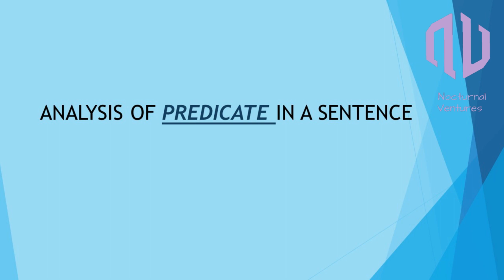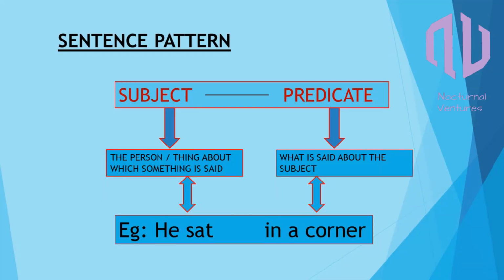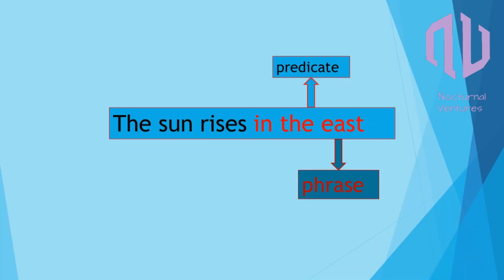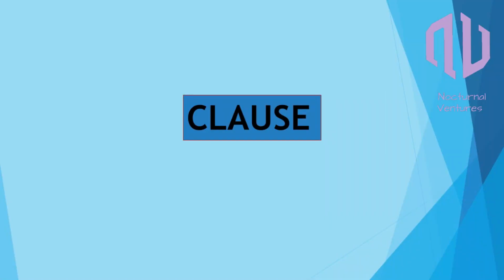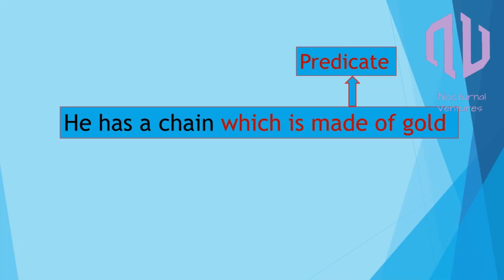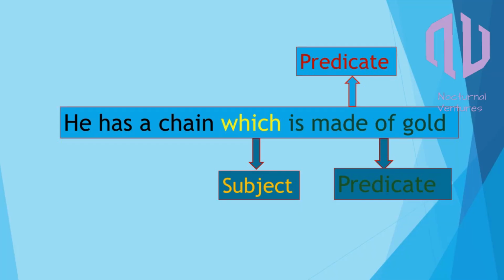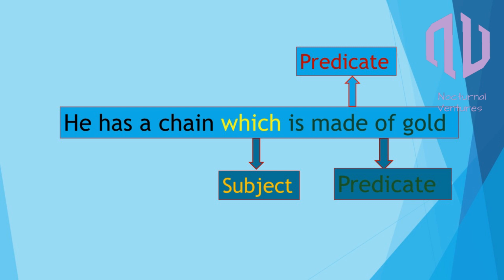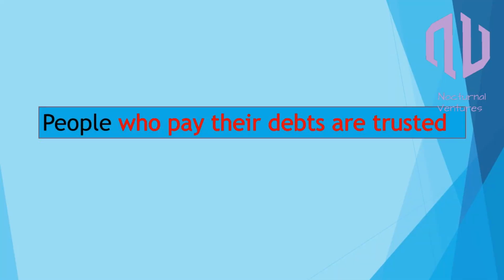Predicate in a Sentence: A Step-by-Step Guide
LEARN TO IDENTIFY PREDICATE AND ANALYSE ITS COMPONENTS